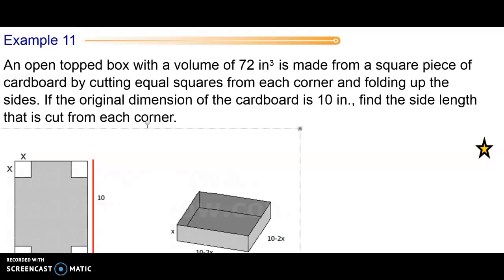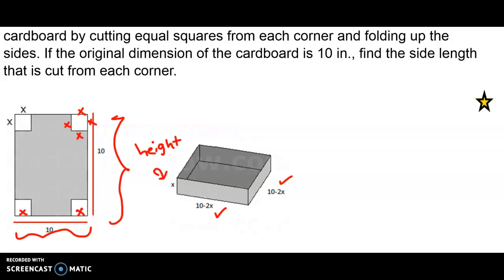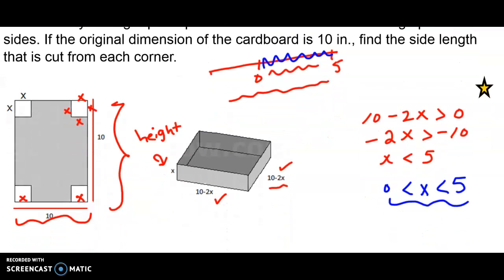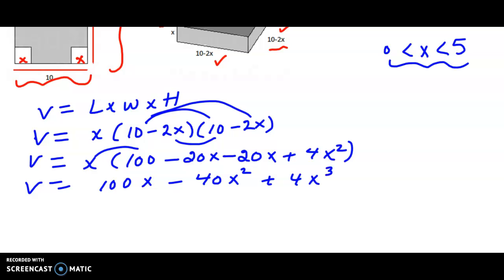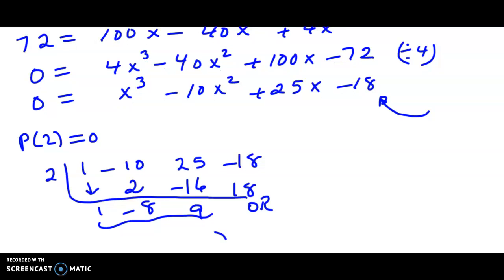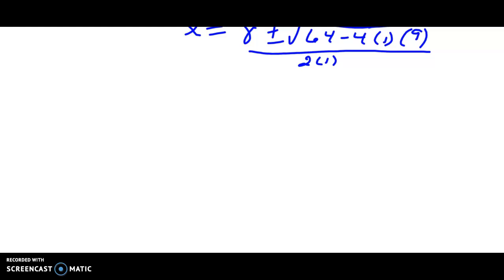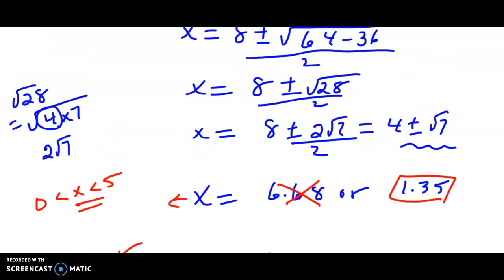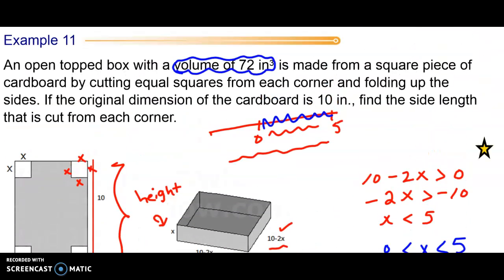M3200:Section 3.4 part C: Example 11